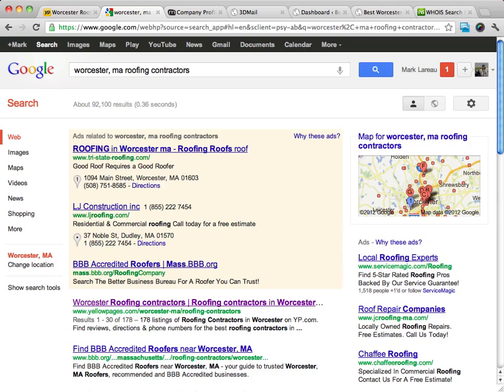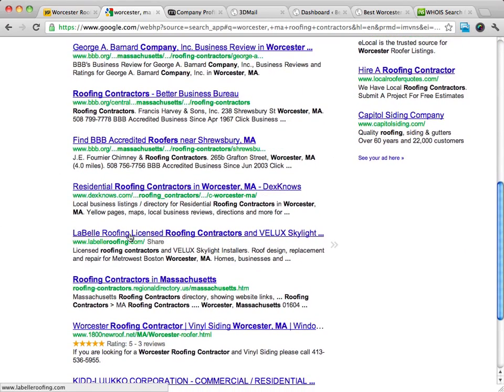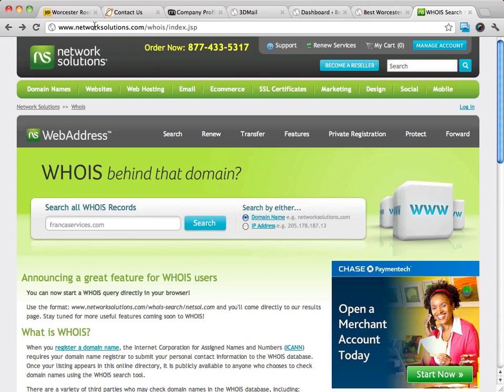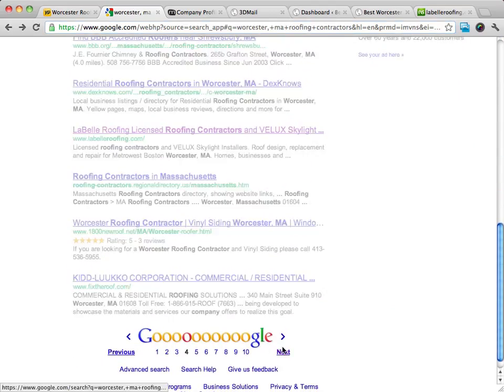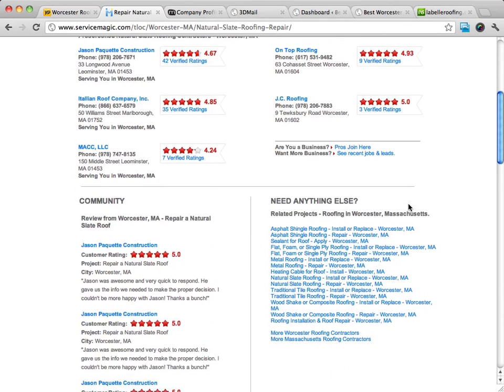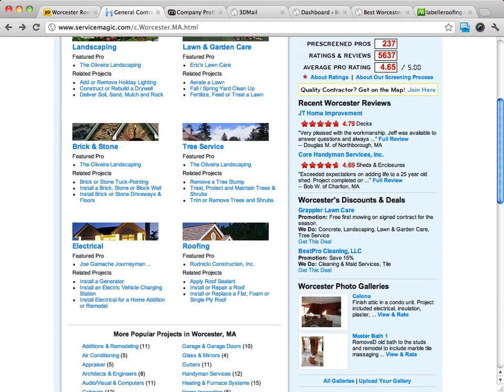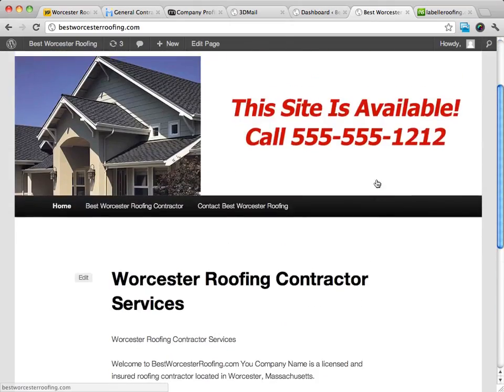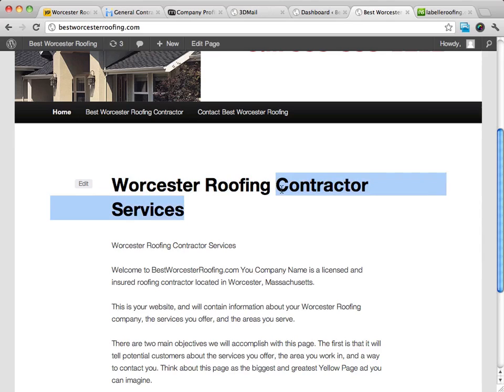Local Marketing (2014) Part 10. How to Promote your Website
Local Marketing video series will explain all you need to do when starting out in a new business.